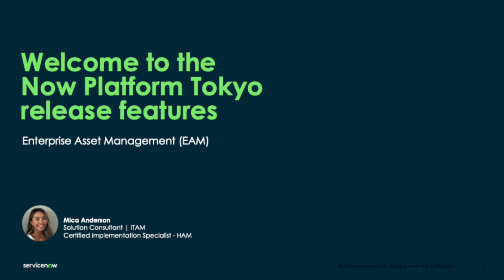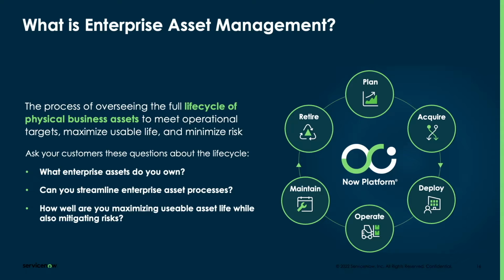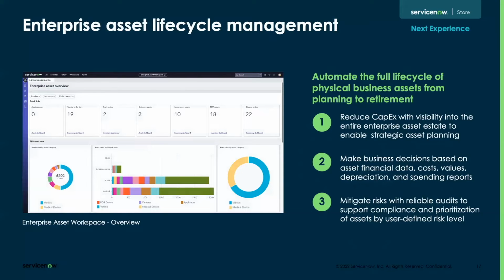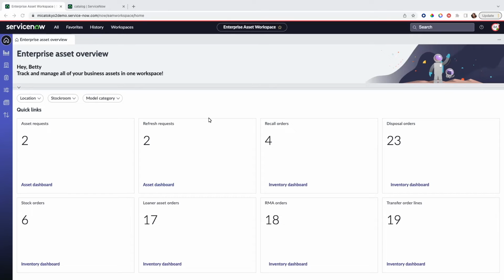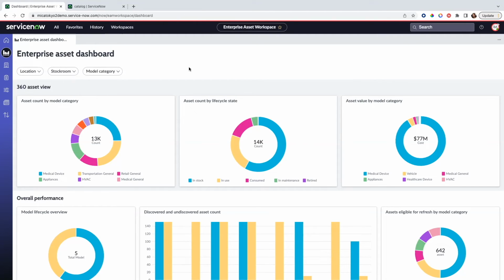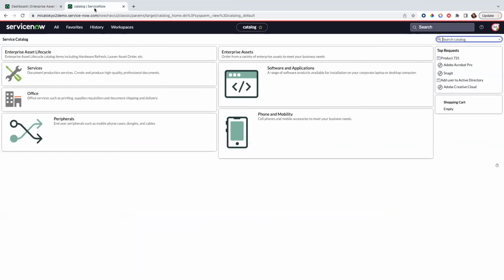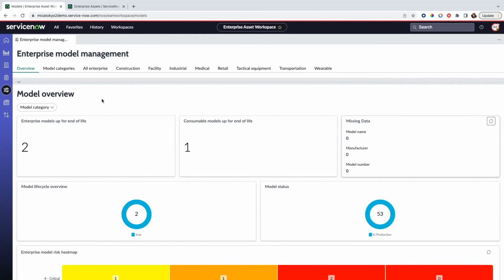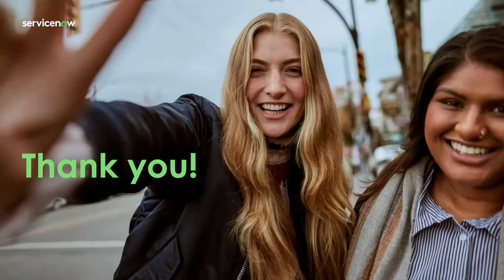ITAM Enterprise Asset Management